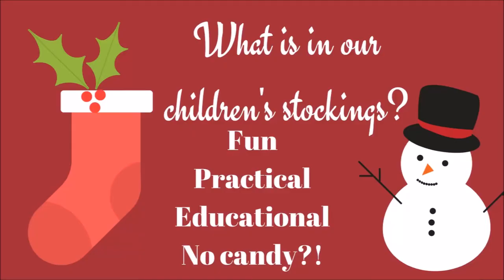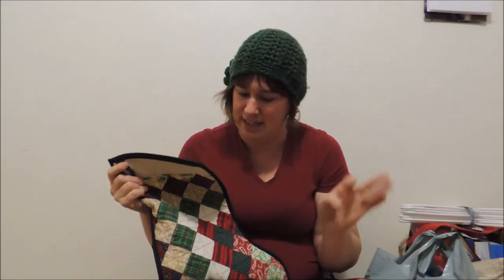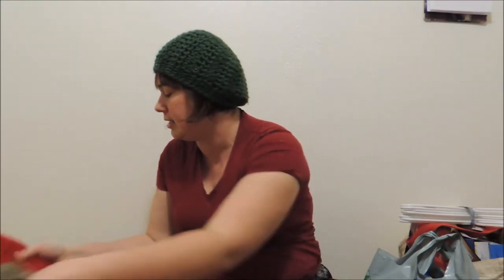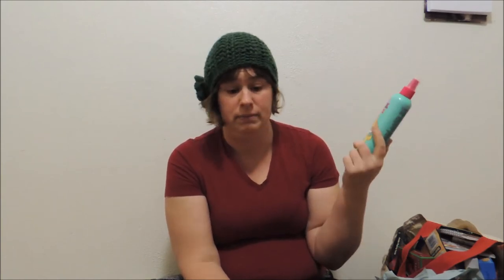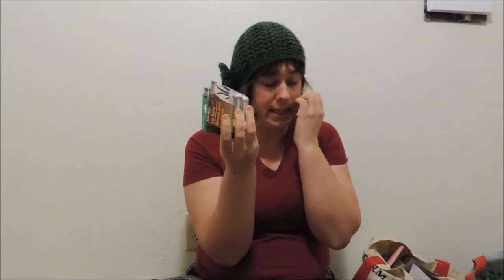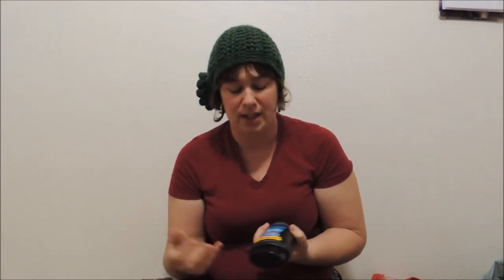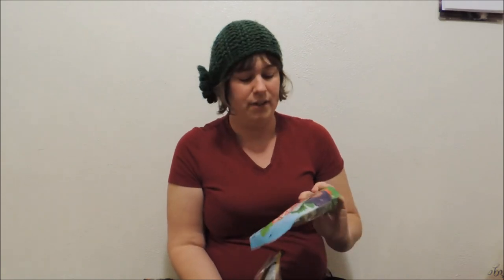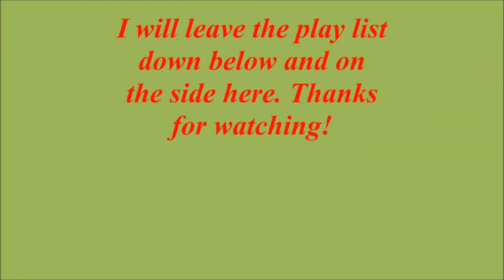What's in our kid's stockings? Collab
HELLO! It's been a few. Sorry! December is here. Life. Anyway wanna see what I put in the kidlets stockings? Come and see!